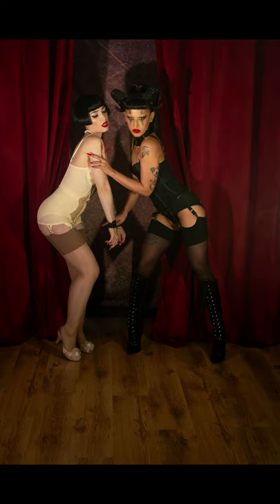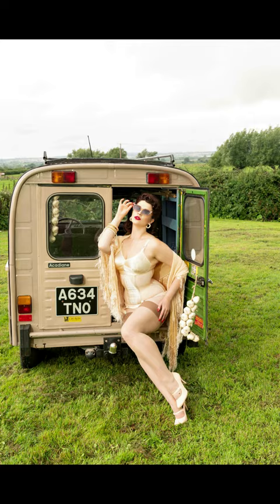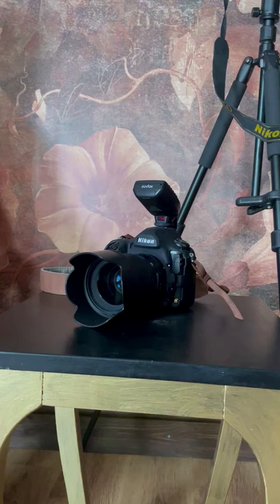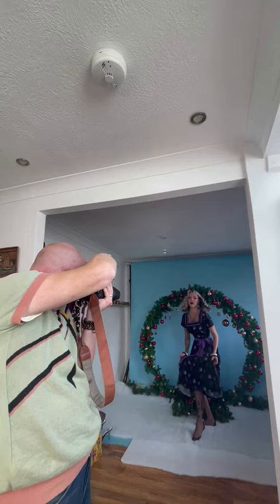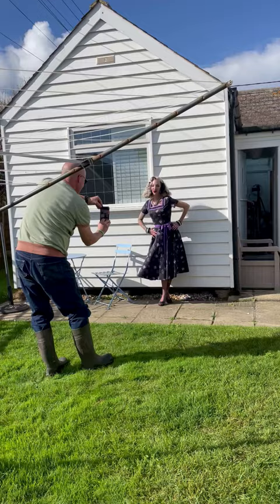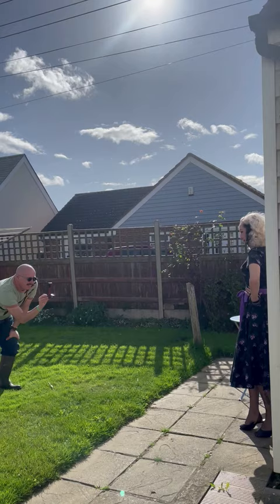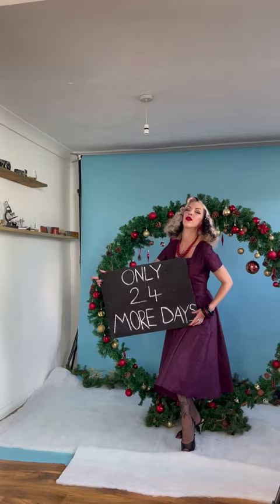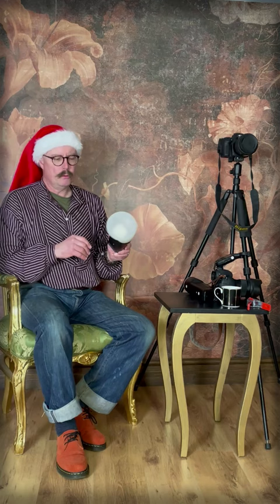Meet our Photographer!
Many of you probably recognise this face however if you are new here say Hi to the person behind the lens!

Here’s Richard’s go to camera photoshoot items of 2023, products he couldn’t do a photoshoot without!

What Katie Did specialise in recreating glamorous fashion and lingerie designs from the 1940s and 1950s.